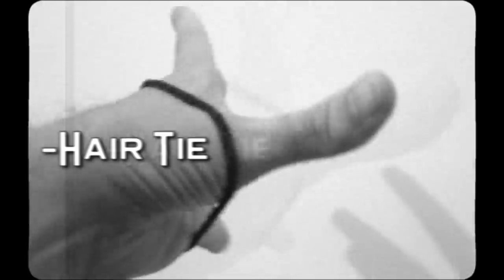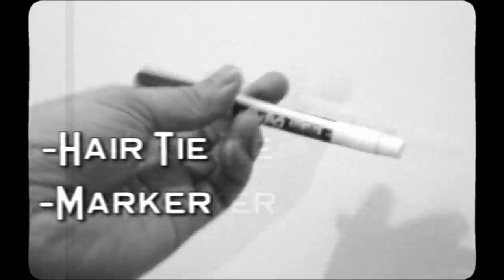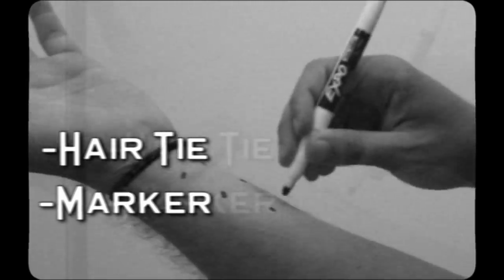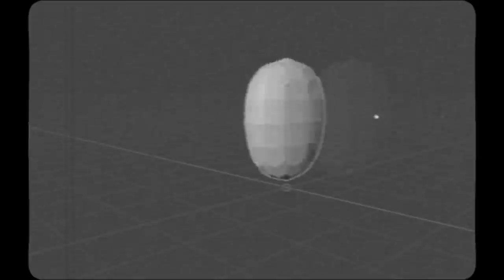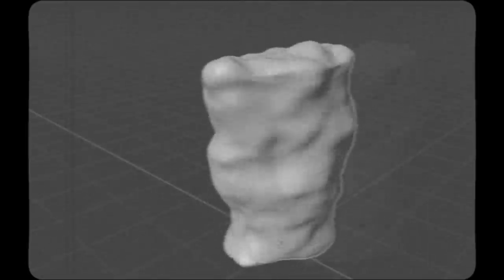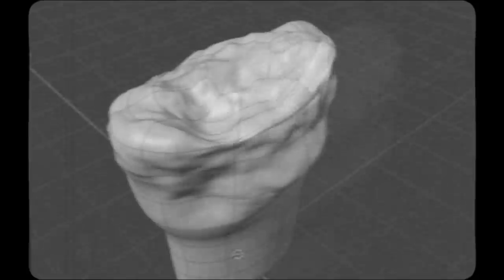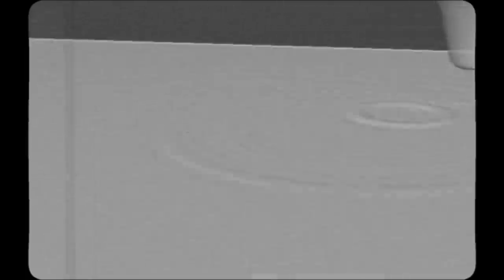Severed Hand Effect - 90 SECONDS